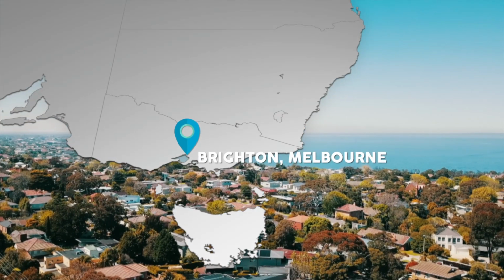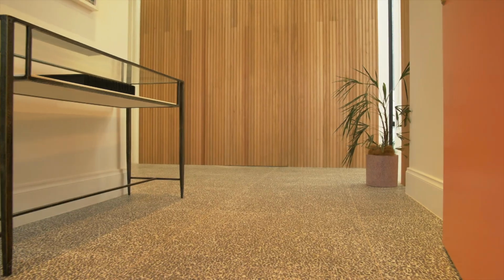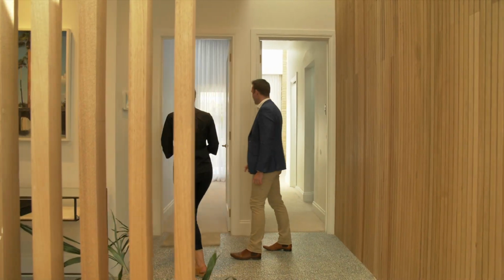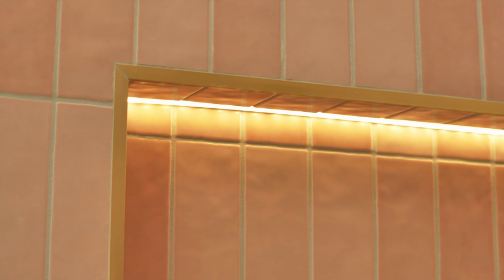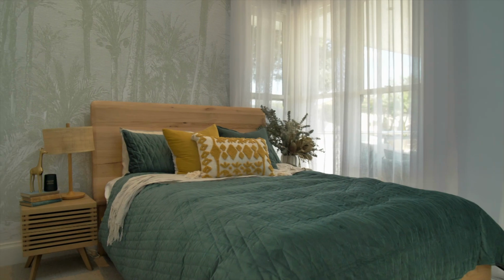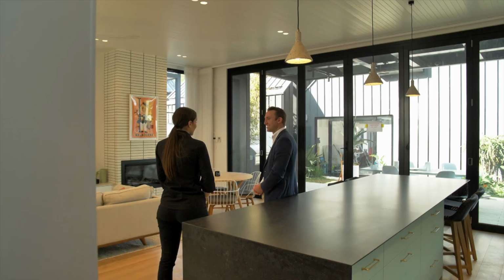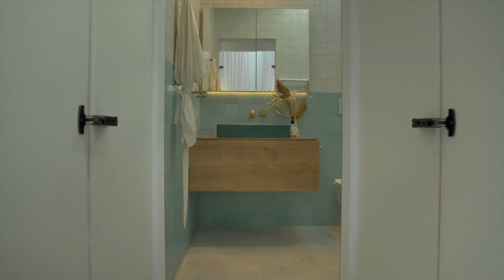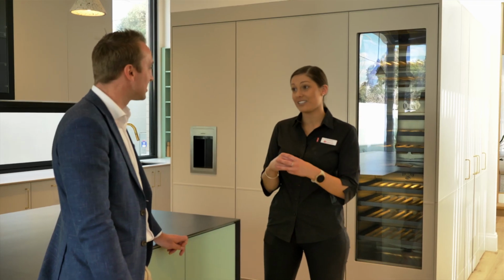JIMMY & TAM'S WINNING HOME FROM THE BLOCK 2020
A walk through of Jimmy & Tam's wining house from the Block 2020.
From Open Homes Australia S04E02, December 2020